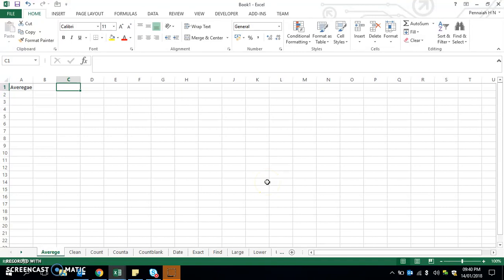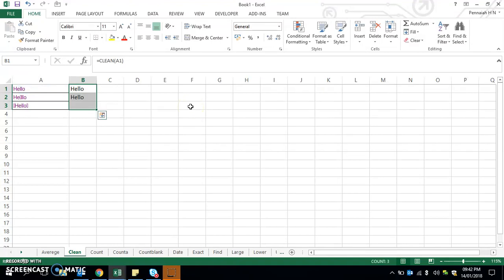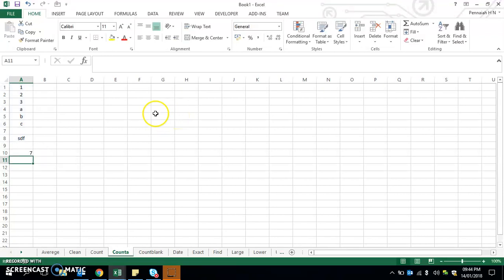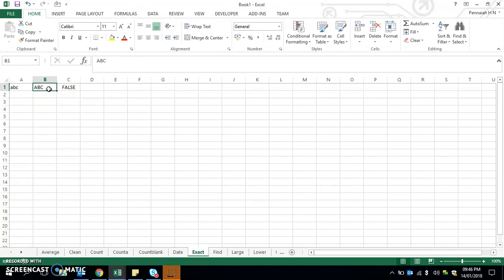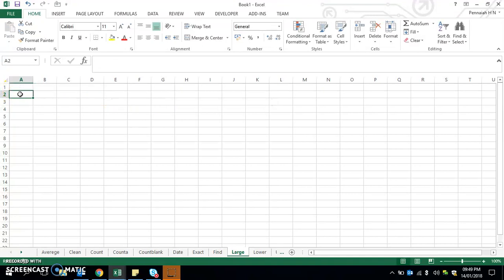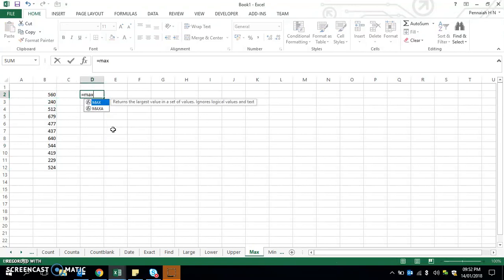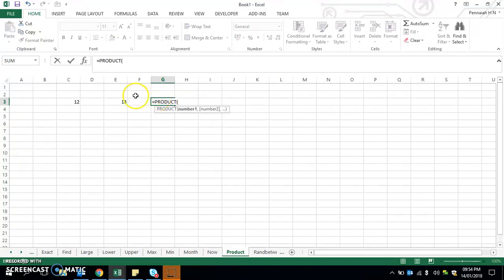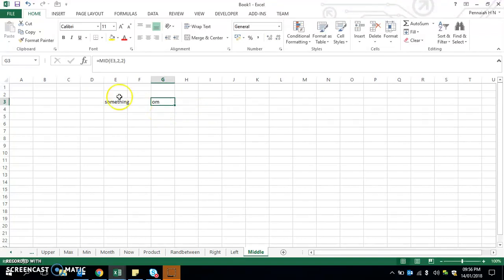20 Basic Excel Formulas for Beginners in 15 Minutes - Coding Is Life